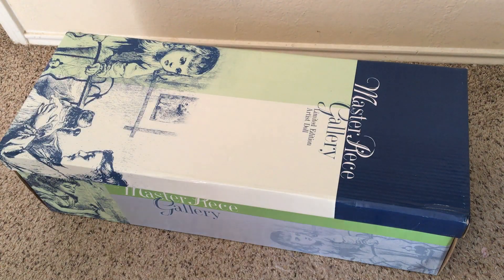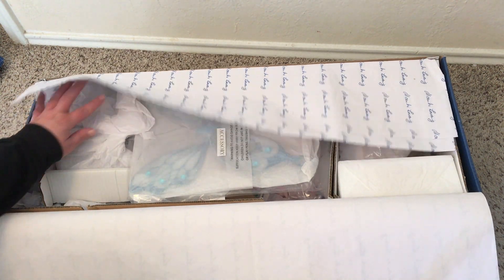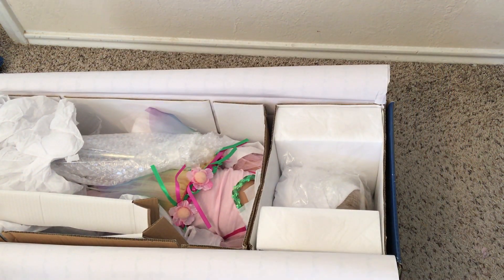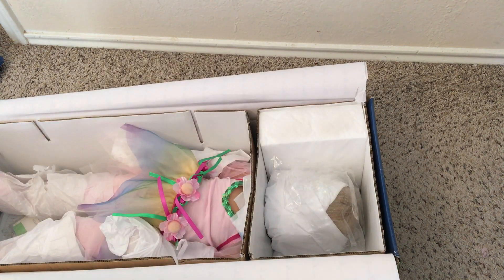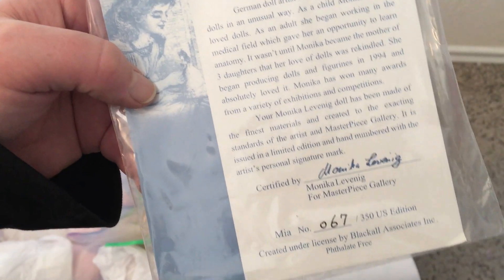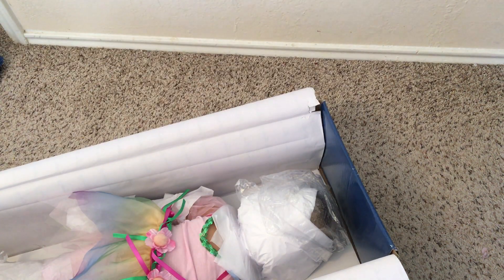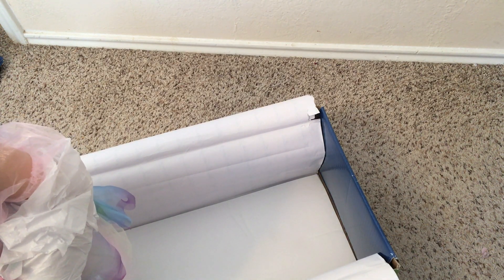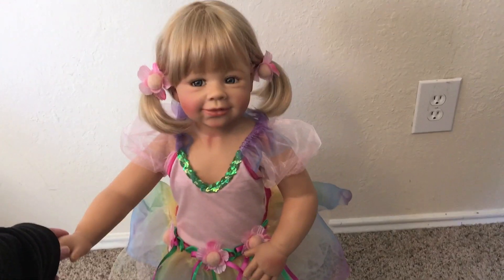Mia Masterpiece Doll Box Opening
THIS CHANNEL IS FOR ADULT COLLECTORS. I create and showcase one of a kind works of art, made by and FOR adult collectors. Most of my art and videos are HORROR themed and NONE of my content is created with anything but ADULTS in mind... not for the faint of heart!  ***I AM NOT TAKING ANY CUSTOM ORDERS AT THIS TIME - THANK YOU!***

This is my personal channel, where I share my art and my collection, and yes, I'm aware they are only dolls. Please don't waste your time making a nasty comment. I don't force anyone to watch my videos. ツ